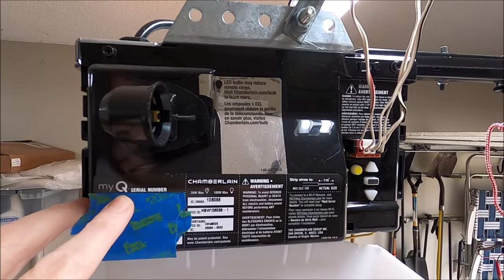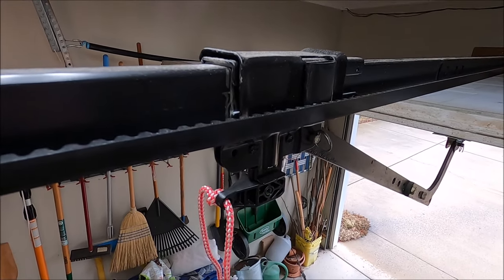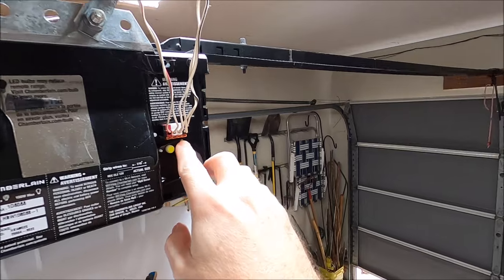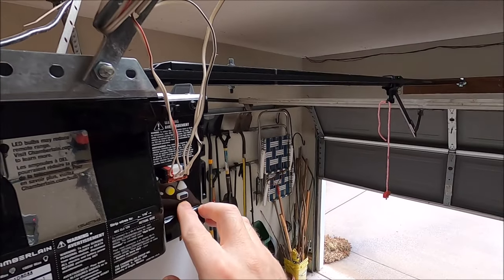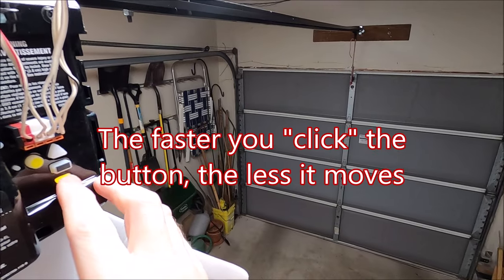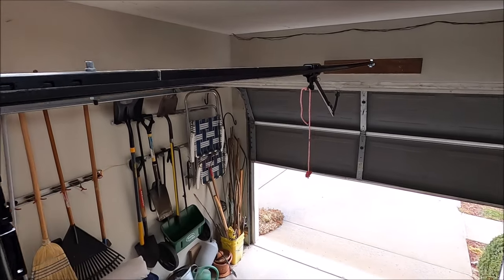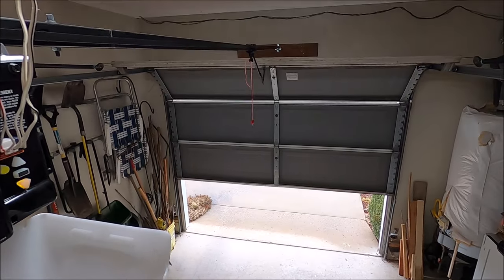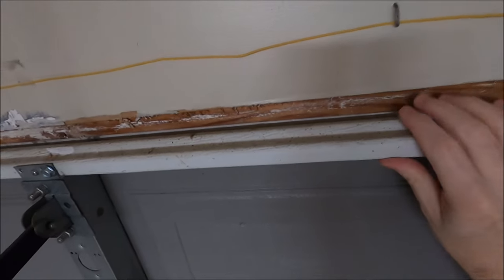How To Properly Adjust A Chamberlain Garage Door Opener Including Tips On Door Positioning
I show you how to adjust your Chamberlain myQ garage door opener and how a garage door should open and close when properly adjusted.